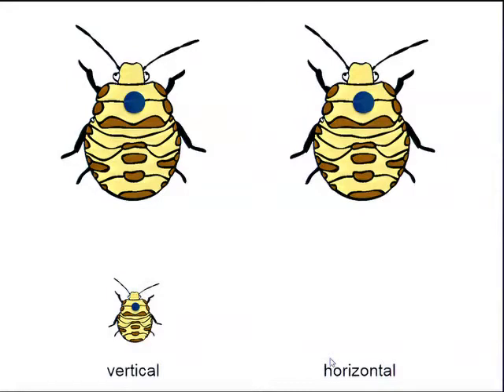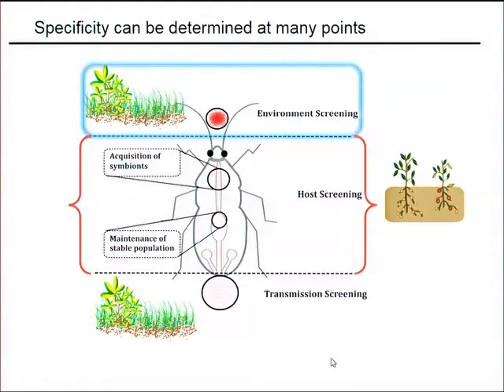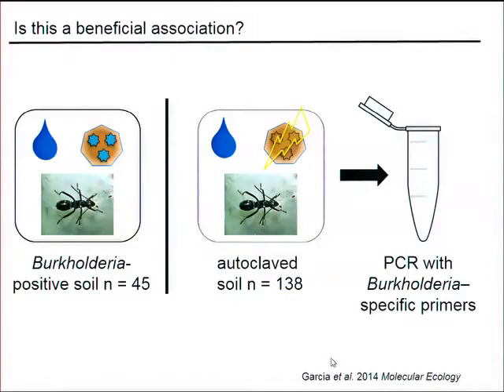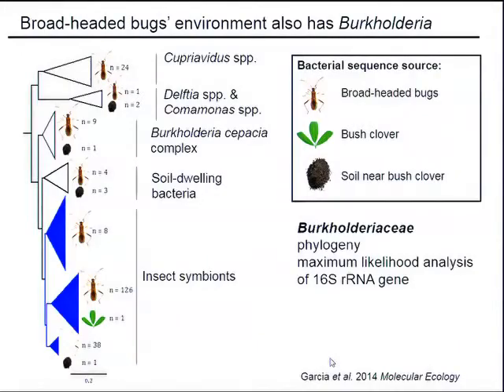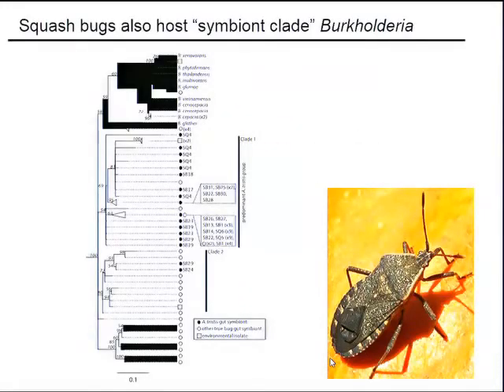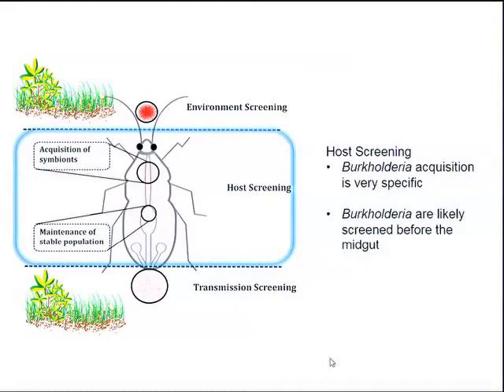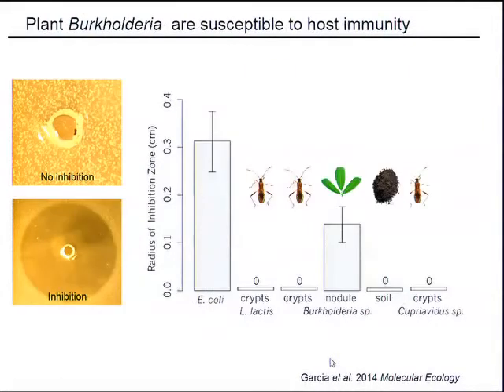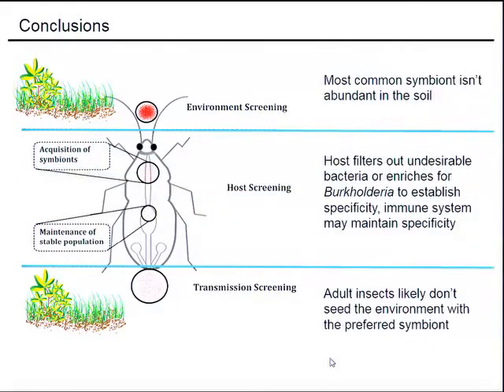UM EEB ECSS 2015 Justine Garcia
The University of Michigan Department of Ecology and Evolutionary Biology hosted the 11th Early Career Scientists Symposium:  "Ecosystems within organisms: Ecology and evolution of the microbiome," March 28, 2015. Justine Garcia presented "Animals in a microbial world: partner fidelity and
of horizontal bacterial symbioses in true bugs."